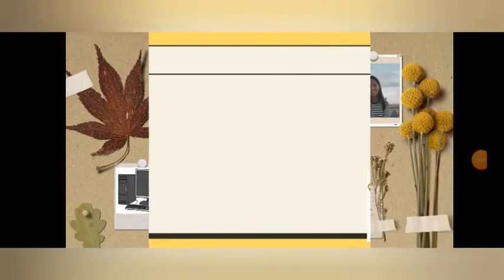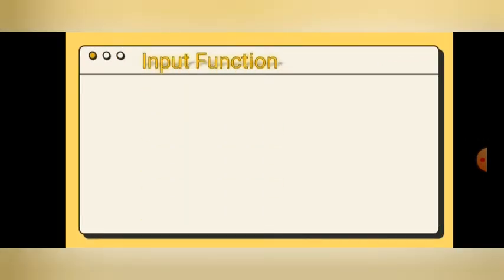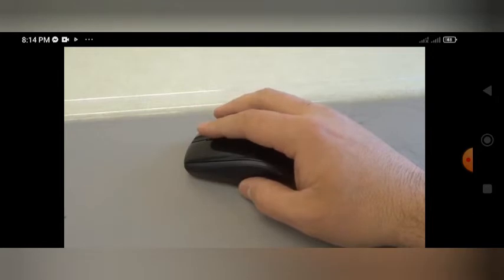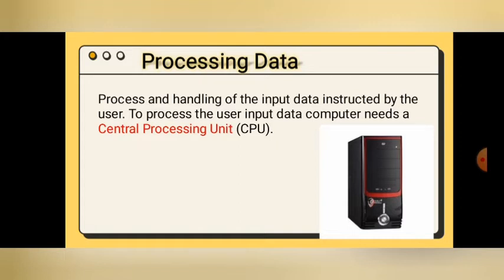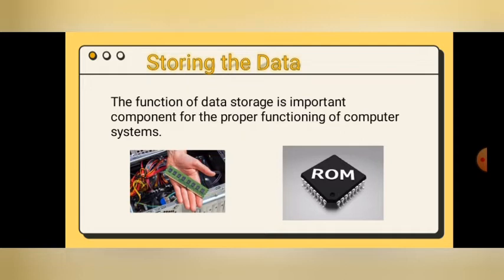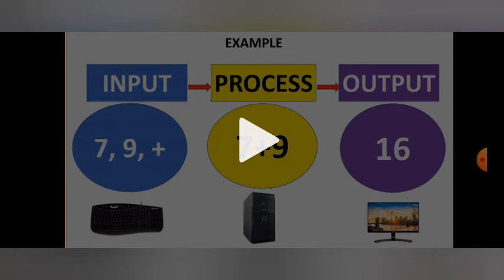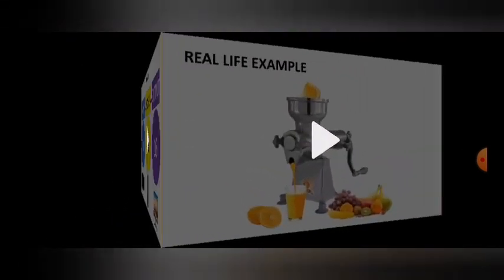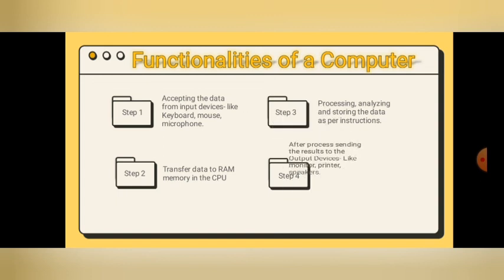EdMa 513 Computer Fundamentals: Functionalities of Computer